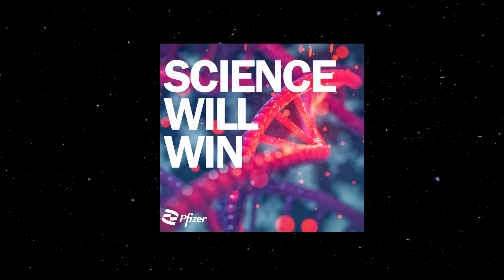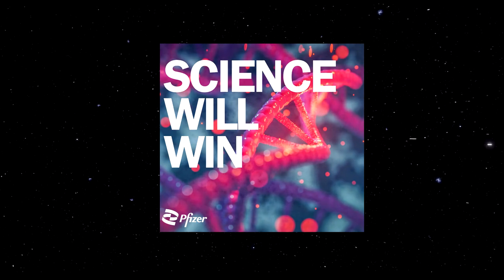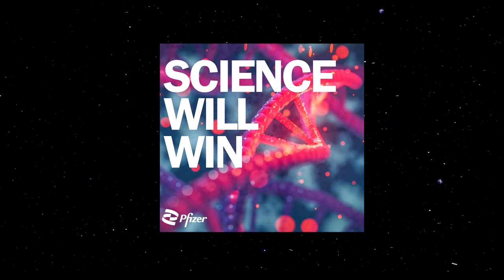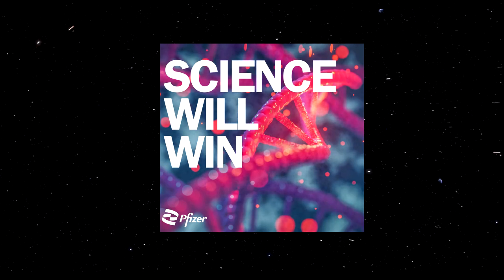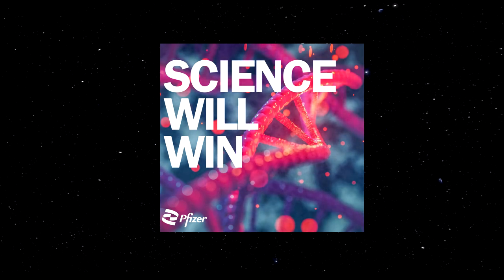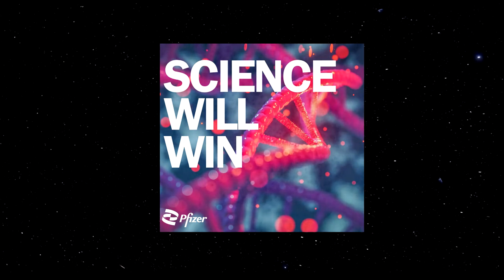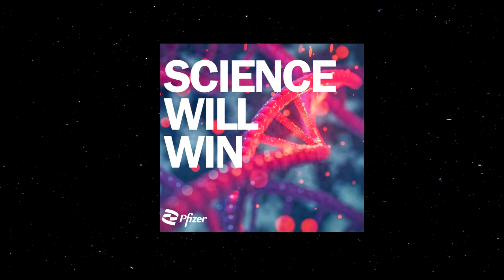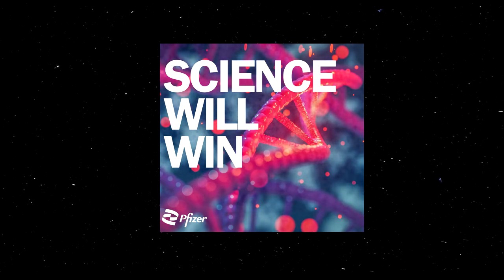Into the Pfizer Lab Making a Gene Therapy | Science Will Win Podcast Season 1 | BONUS EPISODE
In this special bonus episode, Adam Rutherford explores a different aspect of gene therapy - how do you actually make one? Expert guests discuss the highly complex task of scaling-up manufacturing from the small amounts needed for research, to creating batches big enough for clinical and commercial scale. And once that hurdle has been cleared, how do they address the additional challenge of storing and transporting the medicine at ultra-low temperatures?

Featuring guests:
-Bert Bruce, Regional President, North America, Rare Disease, Pfizer
-Bob Smith, Senior Vice President, Global Gene Therapy Business, Rare Disease, Pfizer
-Sonal Bhatia, Chief Medical Officer, Rare Disease, Pfizer